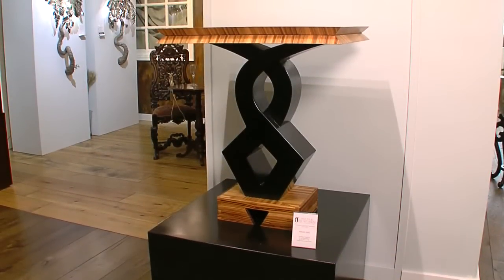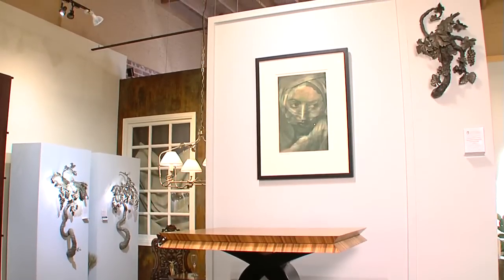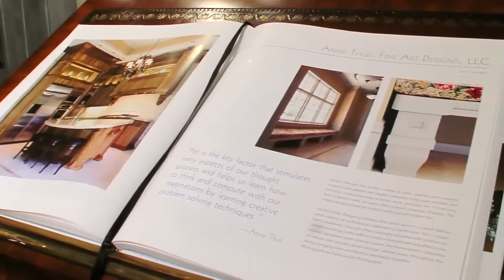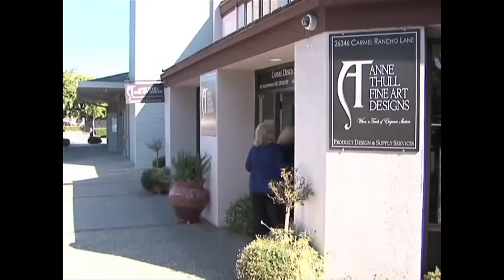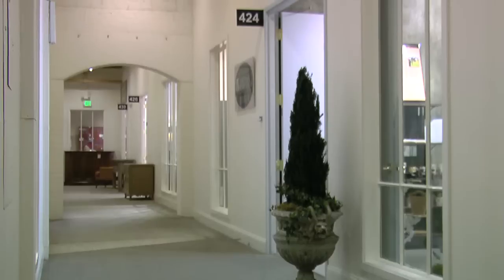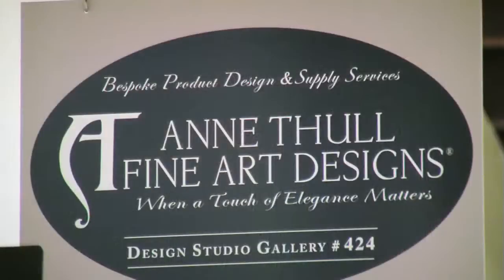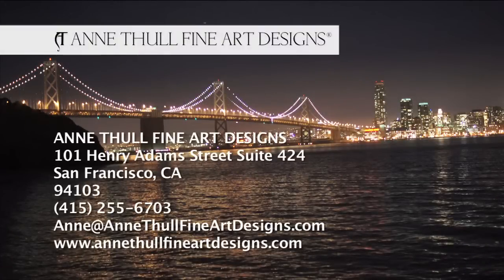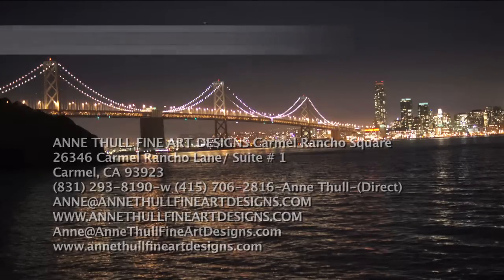Anne Thull Segment #3 Monterey Bay and Beyond TV Show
Open to the Public & Trade. Anne Thull is an artist who designs and supplies custom made products per project. Anne is also a Designer, Rep &/or Distributor for: Edgar Berebi, Caesarstone USA, Deborah James Kitchens and more, USA Nationwide. Studios in Carmel CA 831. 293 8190 & San Francisco 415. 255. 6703